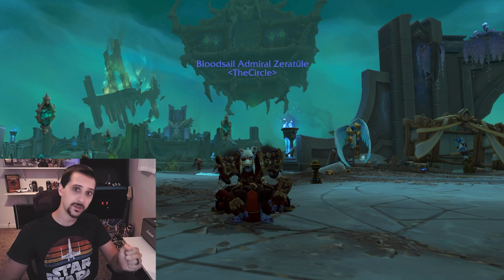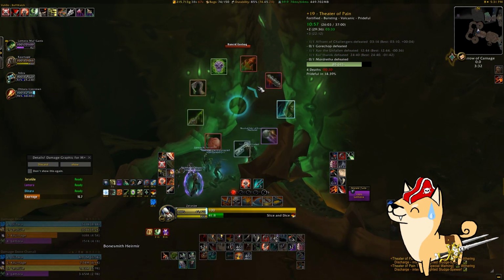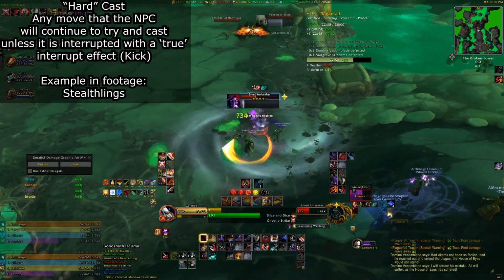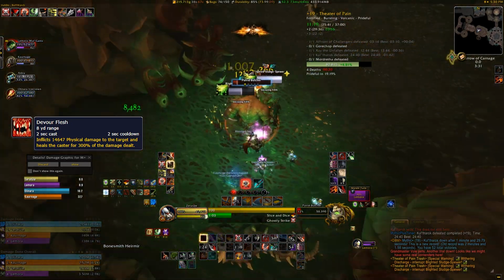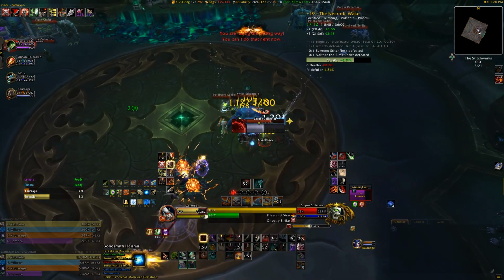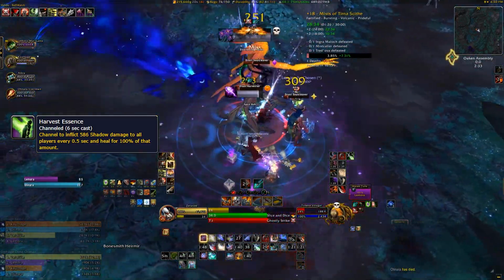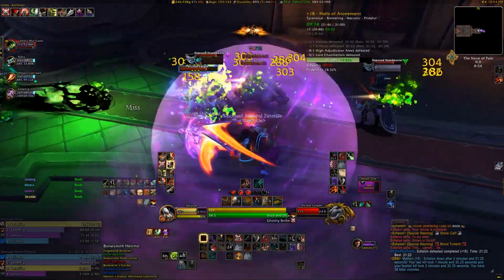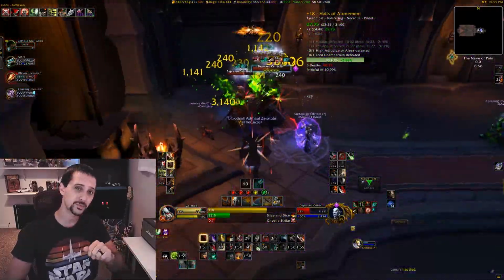Why Gouge is so great in Mythic+ (Shadowlands Mythic+ Outlaw Rogue Tips/Tricks/Guide)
With last week being such a good push week for keys, I decided to really think about what makes outlaw so darned useful in M+, and one of the big perks we have is Gouge. This video will help share some insight as to why this move is so potent in Mythic Plus.

0:00:00 Introduction
0:01:00 What is Gouge
0:02:47 "Hard" vs "Soft" casts in Mythic+
0:04:58 More Examples
0:10:29 Closing Comments/Recap/Thanks for watching! ^^